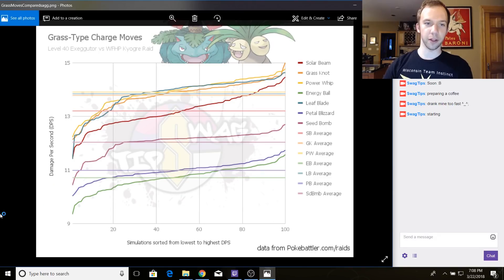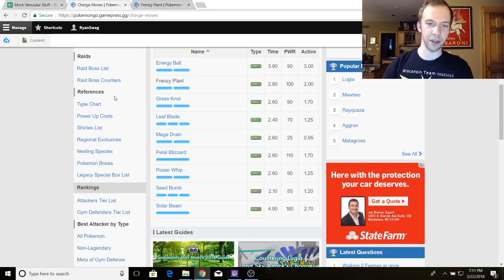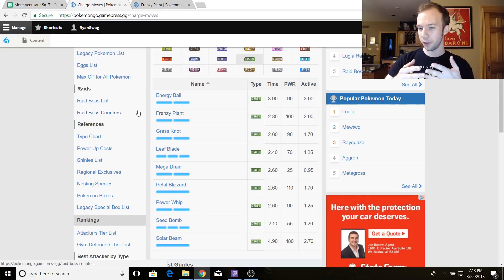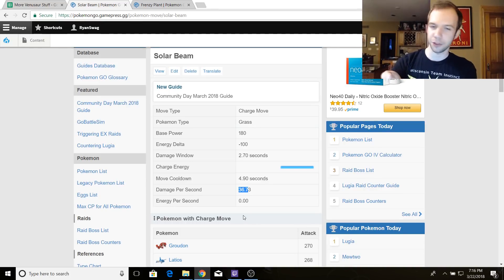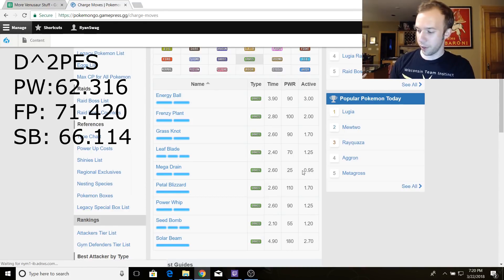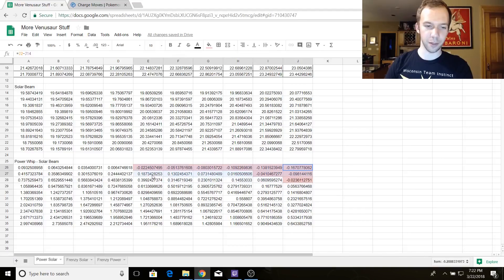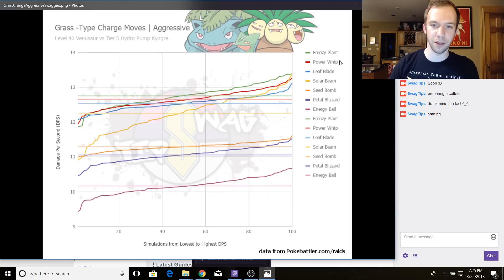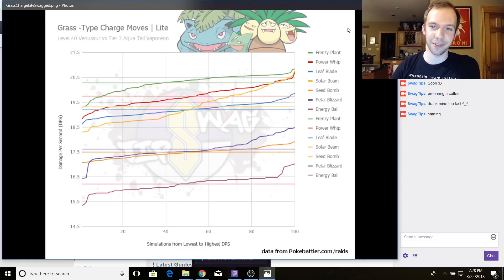Frenzy Plant vs Solar Beam | Pokemon GO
This is a clip from my livestream, Swag Tips, where I went over the details on Solar Beam vs Frenzy Plant. Not only do I cover the DPS differences in full detail for every Grass-type charge move in Pokemon GO, but I also cover a new concept called "Damage Squared Per Energy Second" or D^2PES/DDPES, we're working on the name. Basically, a new way to easily determine how "good" an attack is in Pokemon GO that is better than DPS or DPE alone (or DPES).

Part 2 of my livestream covers Exeggutor vs Venusaur. A link will be provided once it is up!